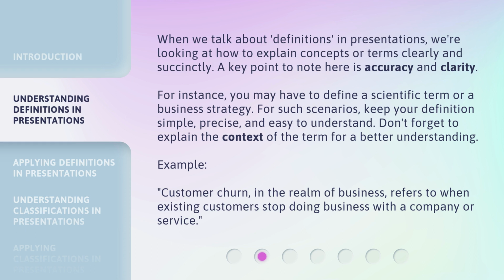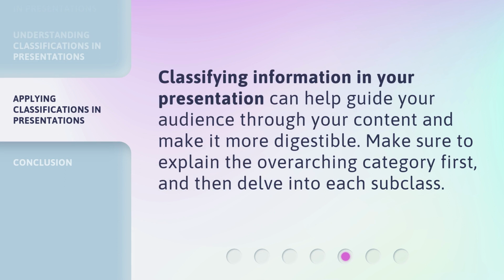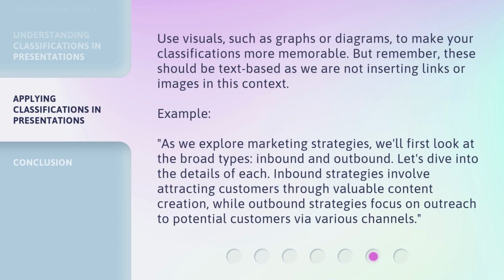Mastering Definitions and Classifications in Presentations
Mastering Definitions and Classifications in Presentations • Enhance your vocabulary skills and excel in professional or academic environments by mastering the art of defining and classifying in presentations. Learn how to explain concepts clearly and strategically place definitions for maximum impact. Watch now to enhance your presentation skills!

00:00 • Introduction - Mastering Definitions and Classifications in Presentations
00:31 • Understanding Definitions in Presentations
01:13 • Applying Definitions in Presentations
01:56 • Understanding Classifications in Presentations
02:38 • Applying Classifications in Presentations